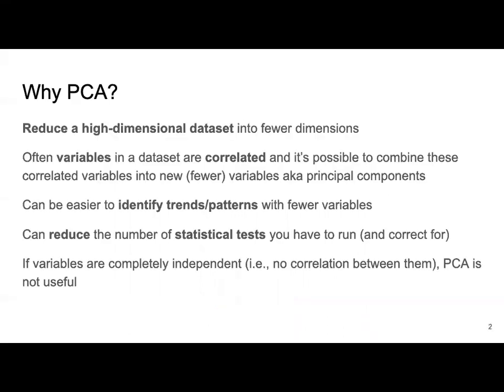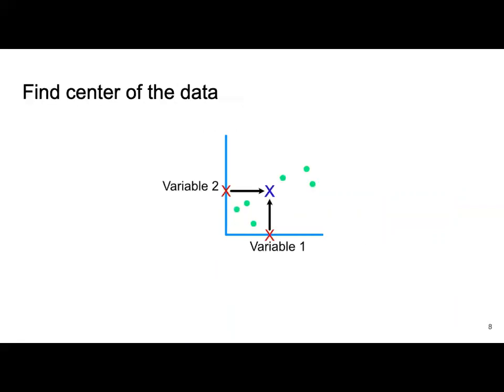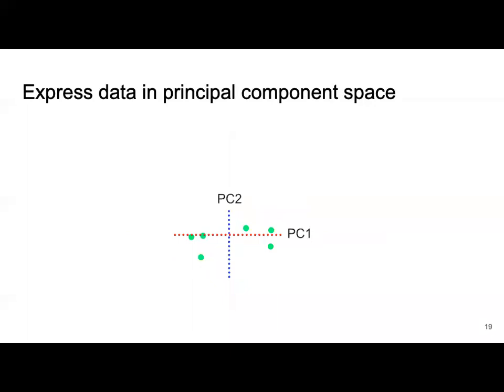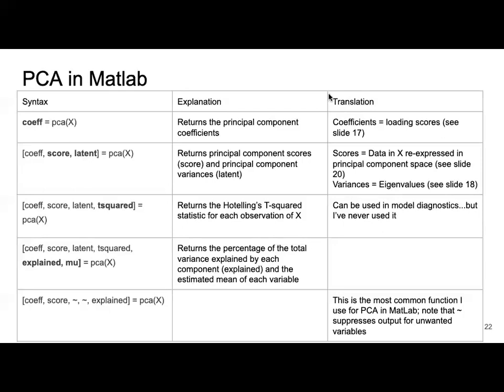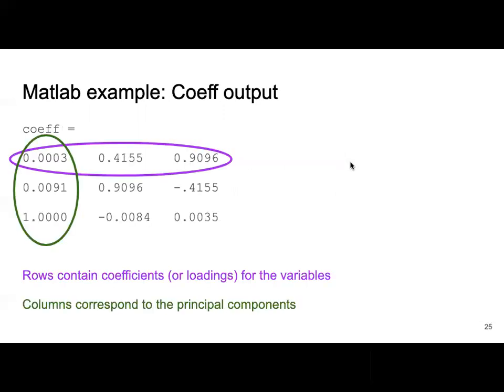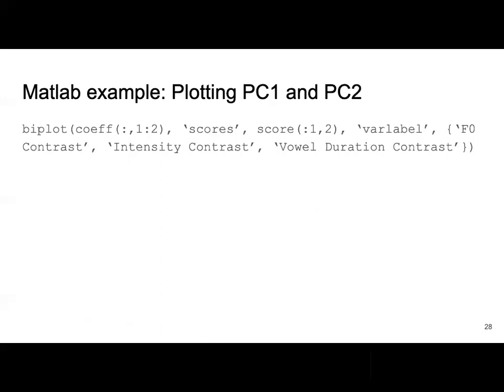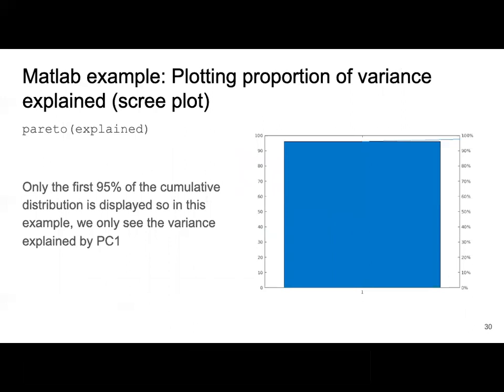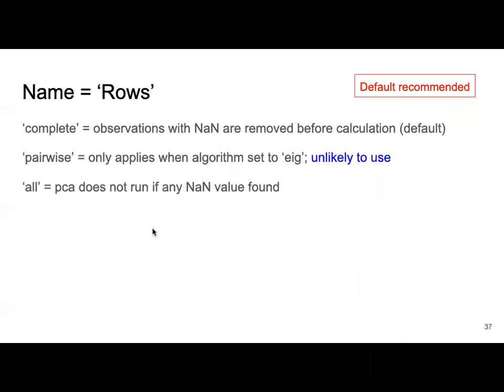PCA tutorial (Elaine Kearney)